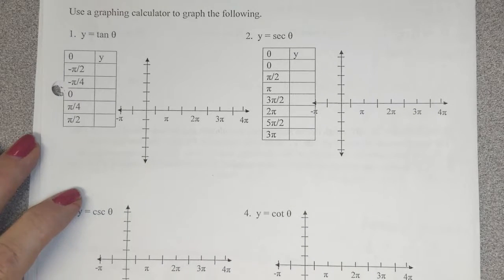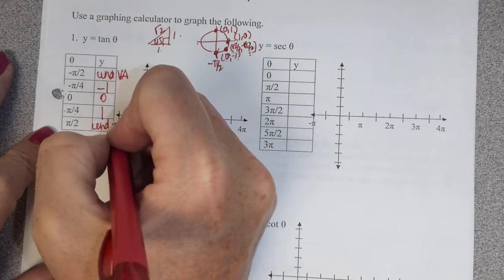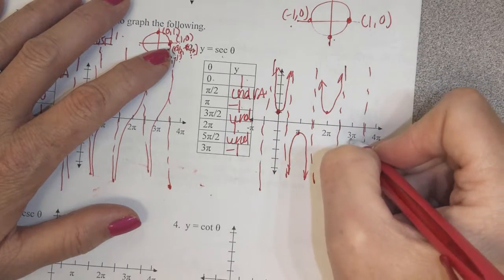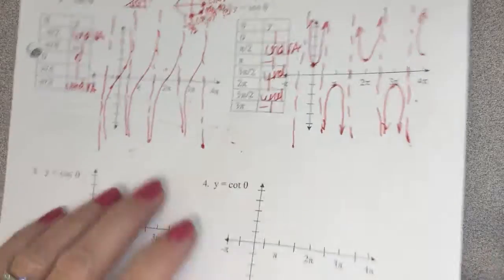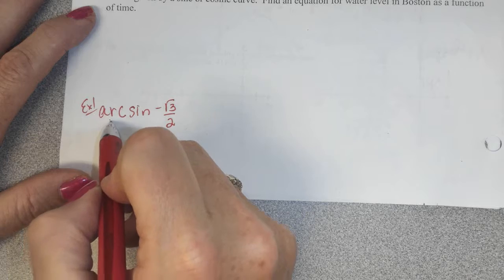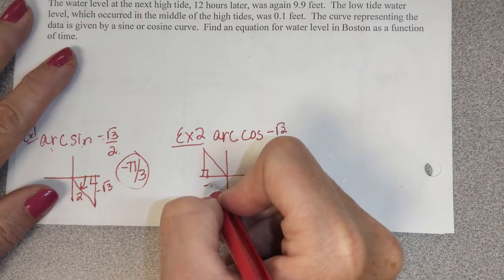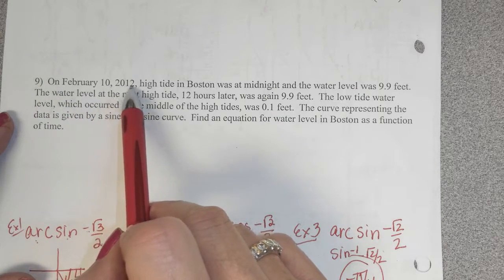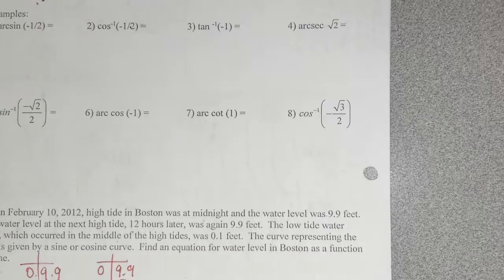Video Notes T7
Graphing Tan, Sec, etc